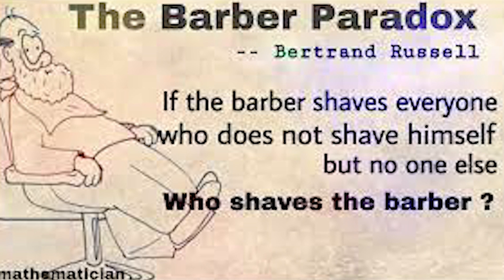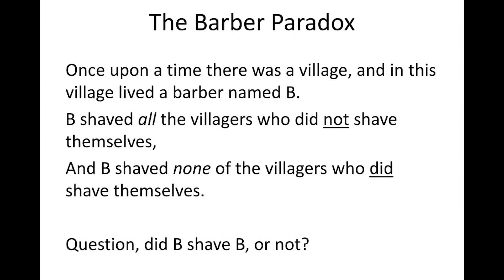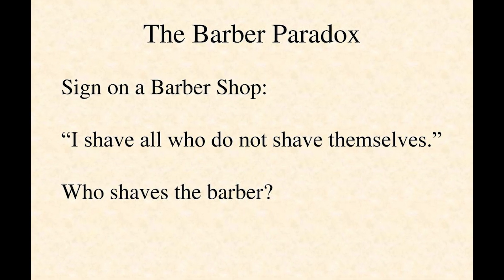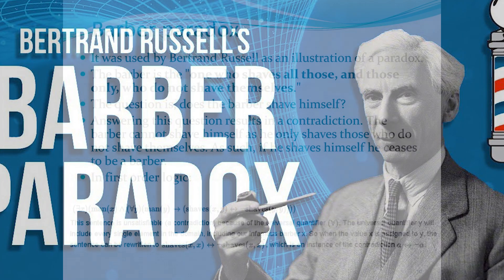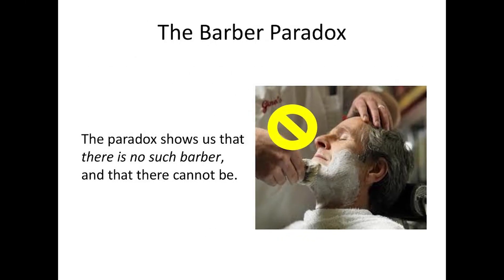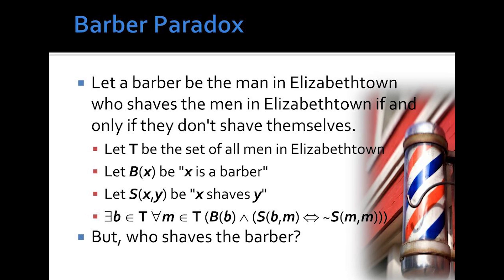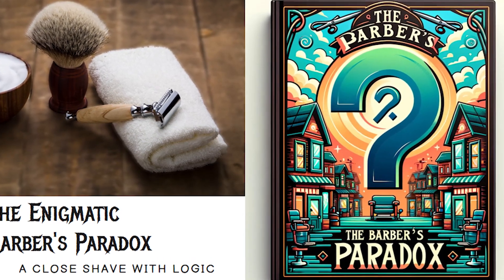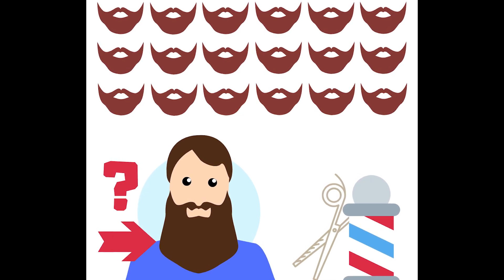The Barber Paradox A Simple Question That Breaks Logic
Explore the infamous Barber Paradox, a mind-bending logical puzzle that reveals the limits of self-reference and highlights the dangers of unchecked assumptions in set theory and reasoning. Who shaves the barber? The answer might not exist.